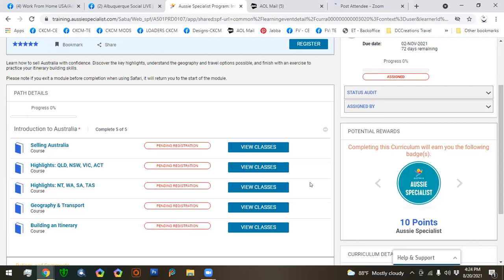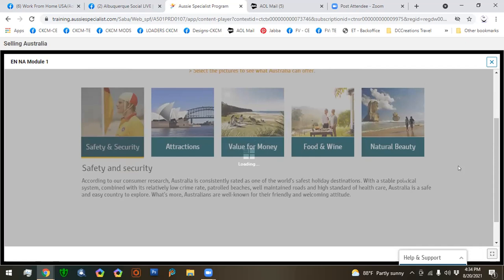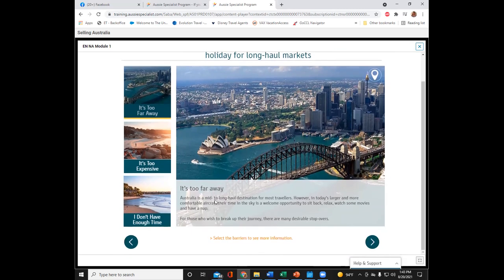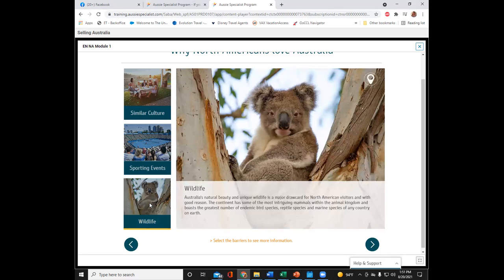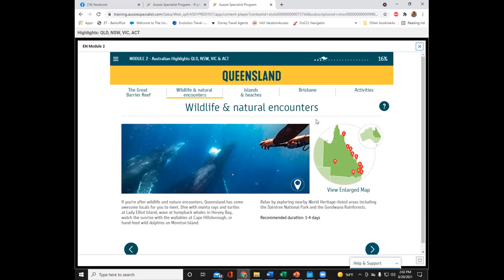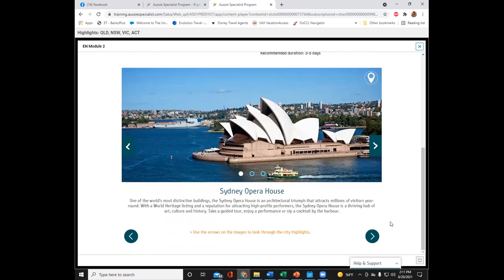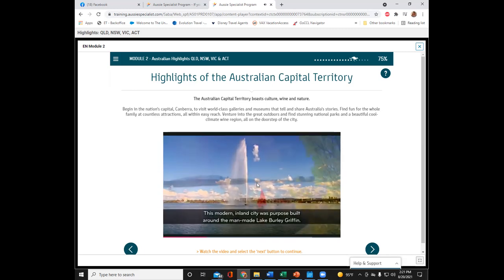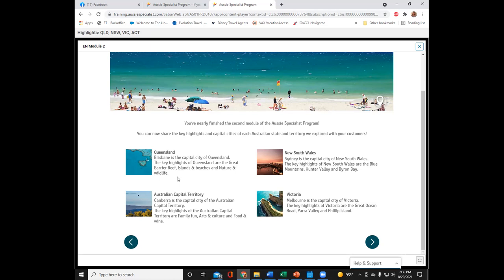Australia Cert Training Part 1